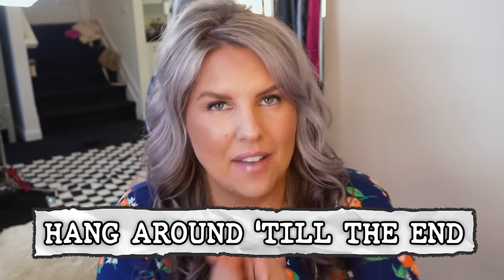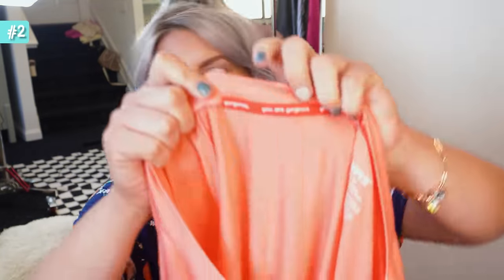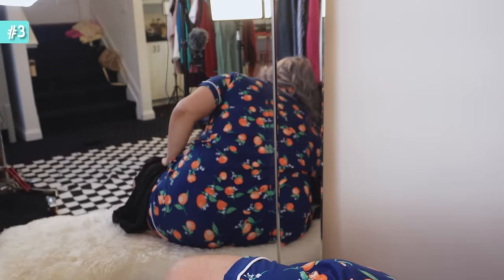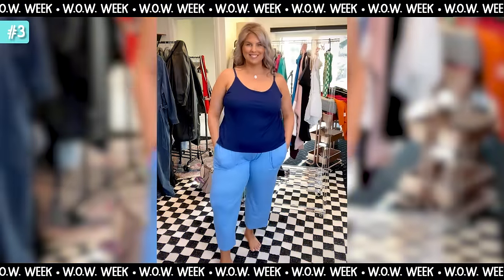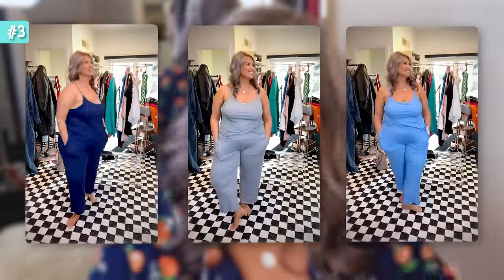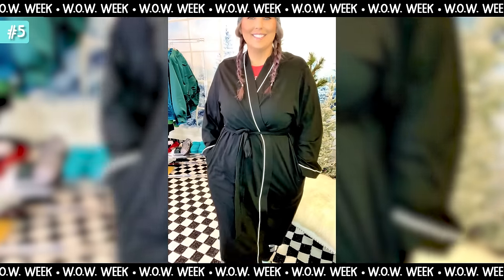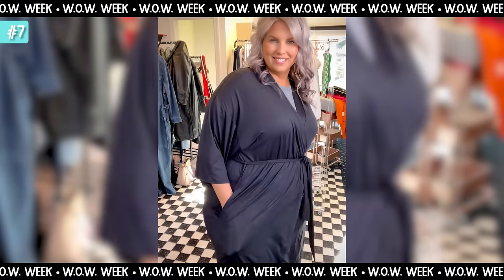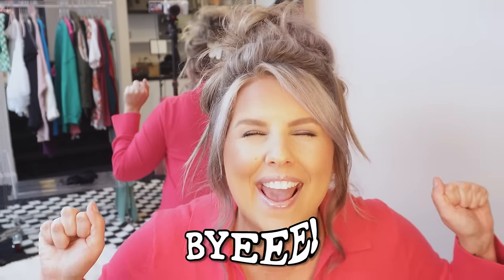*WALMART SPRING HAUL* 12 MUST-HAVE Pajamas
Heyyyy, it's Jen again, and guess what? It's pajama party time in my latest Week of Walmart series! 🎉 I've snagged 7 sets of the coziest, cutest, and most comfy pajamas just for you.
We're exploring everything from snuggly sets to chic sleepwear that'll have you hitting snooze just to stay in them longer. Walmart really delivered, and I'm here to share it all with you.
So, curl up with your favorite cup of tea, and let's dive into this cozy haul together. These PJ sets are just too good to keep to myself, and I can’t wait to show you!

💰TIP JAR💰
You requested it and I finally did it!  Xoxo

★★★OTHER CHANNELS!

I appreciate you being here!  Stay Real ✌🏼
✖◇✖◇ Jen

▼▼▼ PRODUCTS MENTIONED ▼▼▼
1
Pink Set - XL - TTS

2
Drawstring Pants - XL - TTS

3
Ribbed Pants - all colors - XL - TTS

Ribbed Cami - runs a little small - sized up to 2X

4 - I know they sell these individually in store but this is all I could find online

5
Cotton Robe - 2X

6
Short-Sleeve Set - sized up to 2x

7
Lightweight Cotton Robe - 2x/3x

8
Waffle Robe

Other Cute Things!

...TYSM!

COMING SOON!

▼▼▼ FAQ'S ▼▼▼
➜ Hair Color - dyed silver & purple (salon), exact formulas are saved under my "Hair Color" Instagram highlight as I'm getting it done each time :)
➜ Teeth Whitening Toothpaste